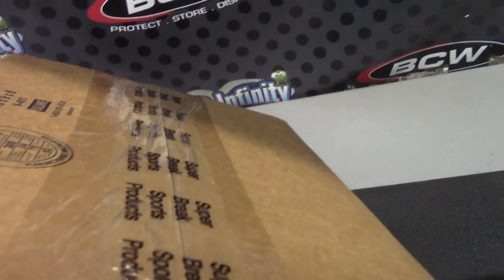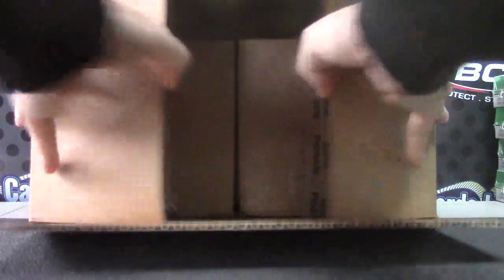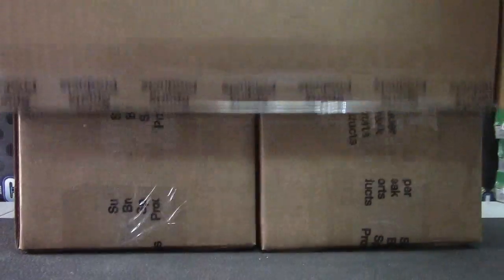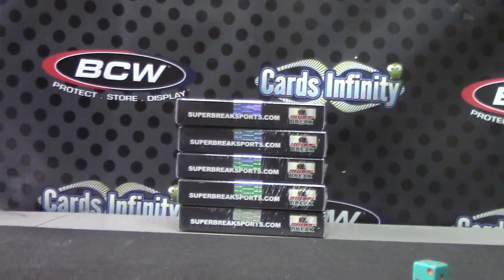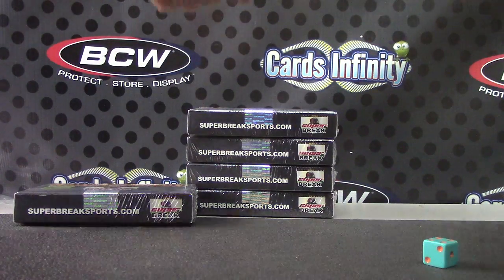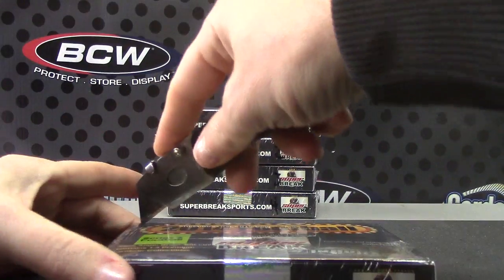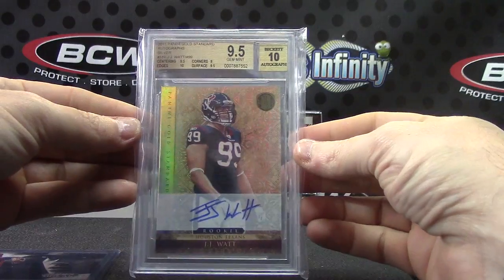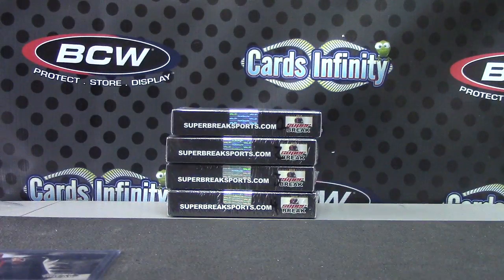SMBaker's 2014 Super Break Football Series 2 Box Break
Thanks a lot STeven, Chris J.